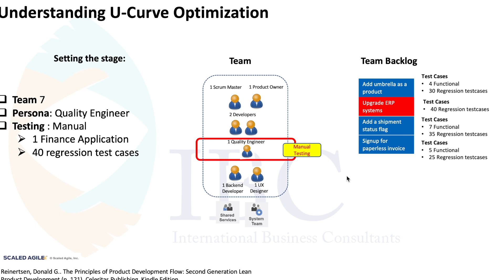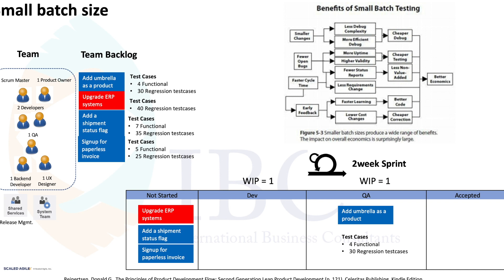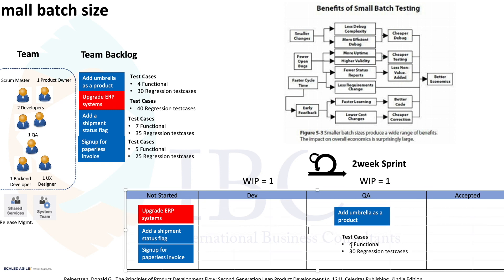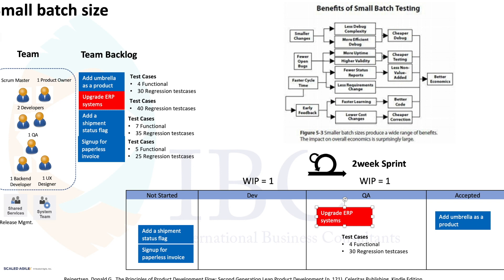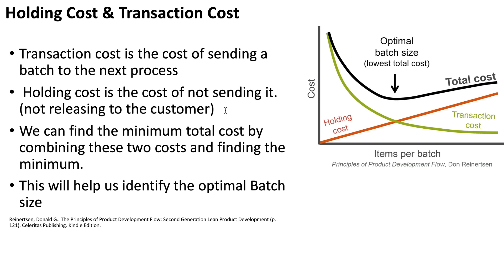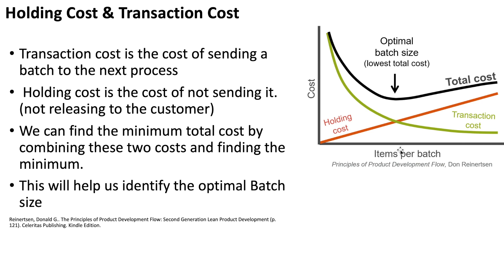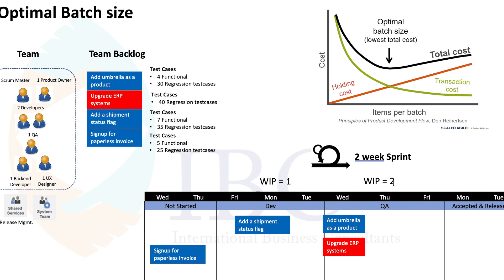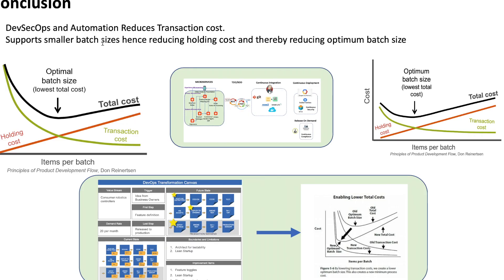De-Mystifying U-Curve Optimization with DevSecOps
Understanding U-Curve Optimization
Thanks to Joe Vallone - Scaled Agile
- Wiselin Mathuram
Reference: Reinertsen, Donald G.. The Principles of Product Development Flow: Second Generation Lean